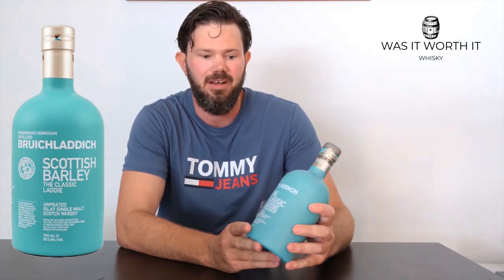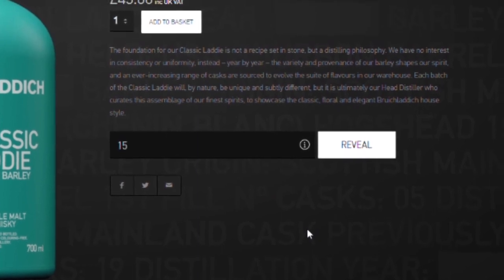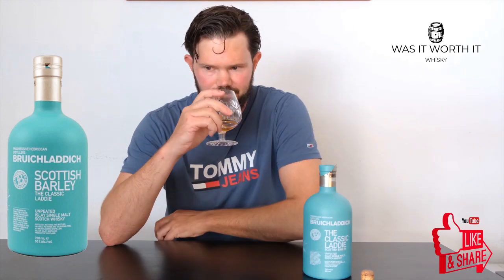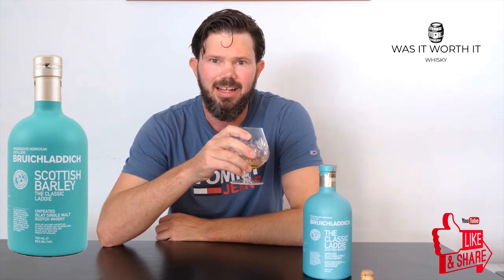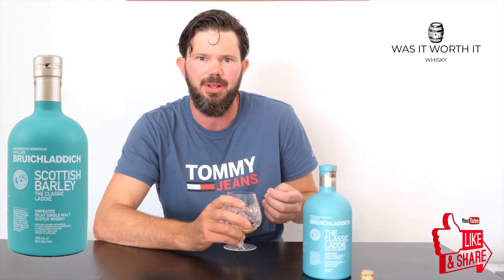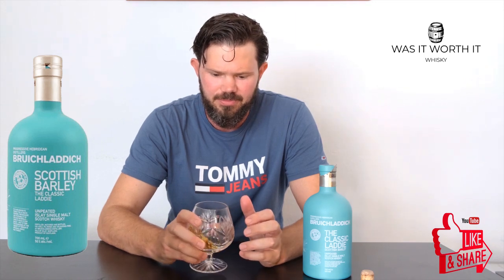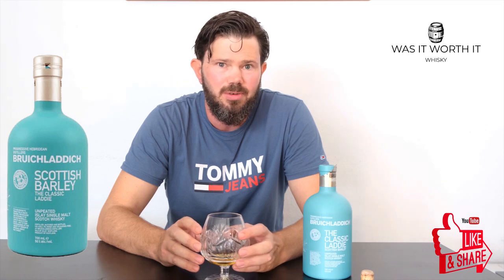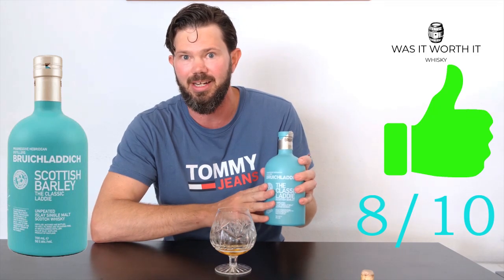Bruichladdich, The Classic Laddie - Whisky Review - Was It Worth It Whisky - Best Whisky 2020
Best Whiskey 2020 - Was It Worth It Whisky Reviews is a review for the normal person that just likes a good whisky at a fair price.  No technical bullshit. No Ulterior Motivation.
We all deserve the best whisky not the worst and there is plenty to choose from.
Bruichladdich by was it worth it whisky.